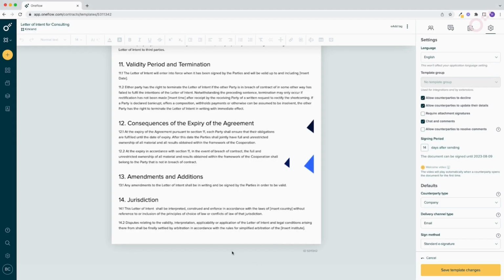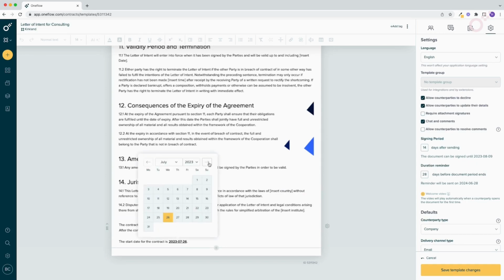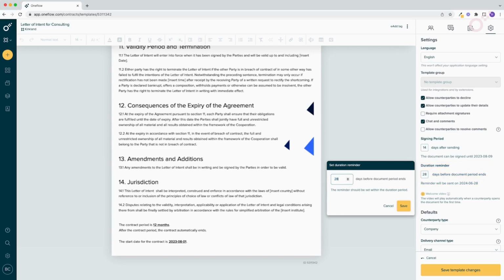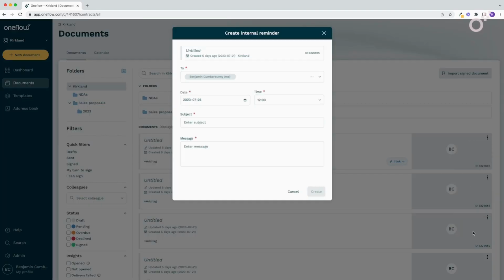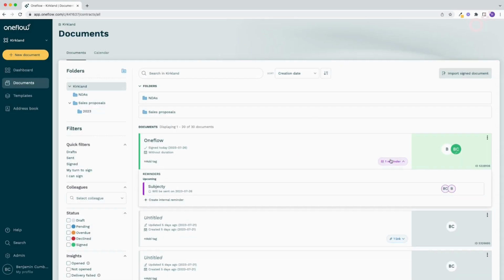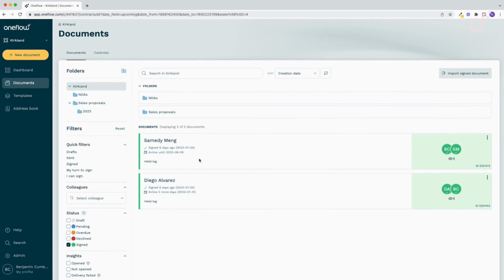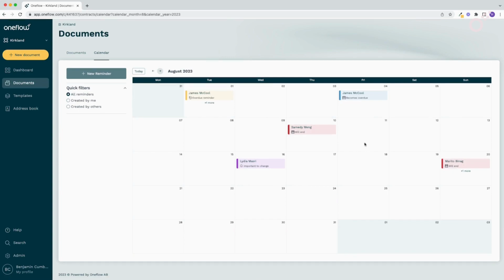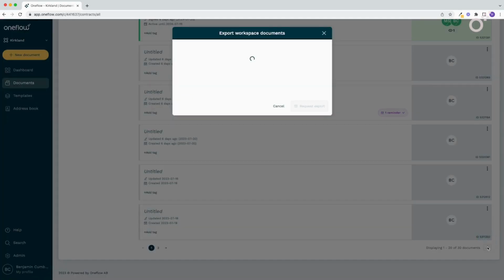Contract reminders | Oneflow Hacks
Never miss a contract deadline with automatic reminders for contract lifecycle events, custom internal reminders, and planning ahead in our calendar view.

Timestamps:
00:00 Intro
00:22 Setting up contract lifecycle events
01:30 Custom internal reminders
02:38 Filters & the calendar view